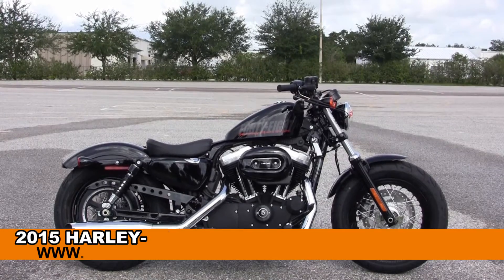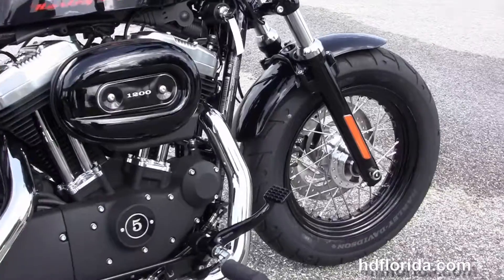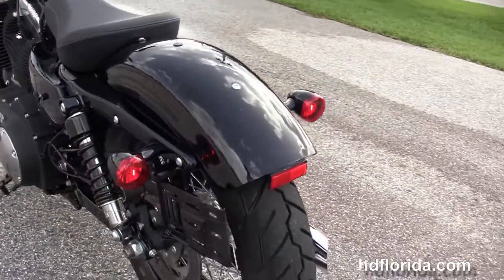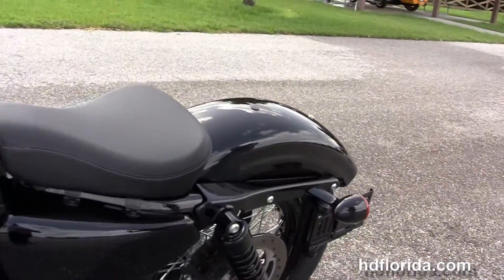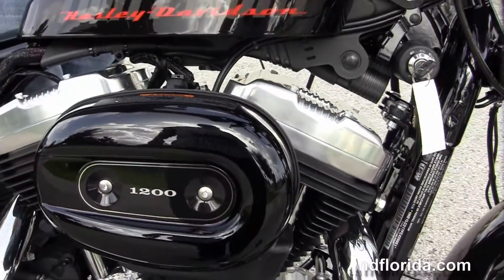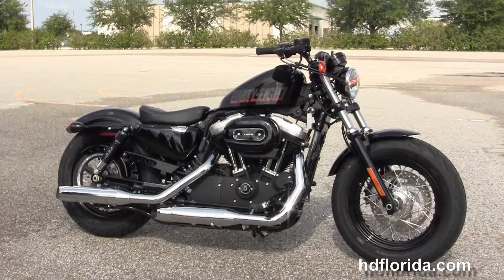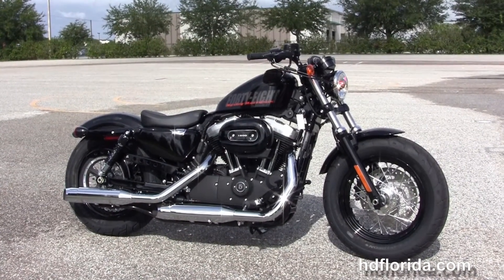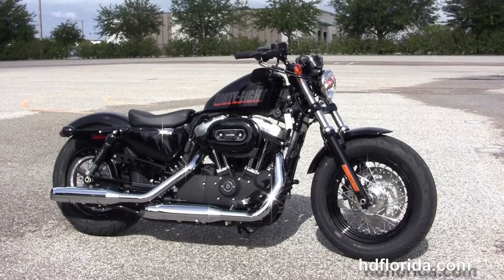New 2015 Harley Davidson Sportster Forty-Eight Motorcycles for sale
New 2015 Harley Davidson Sportster Forty-Eight Motorcycles for sale.  For more information on Price, Colors, Specs and Reviews

Featuring: Vivid Black- Upgraded ABS Brakes (accessories and options total over $1000)

Brandon
Stock# B15274